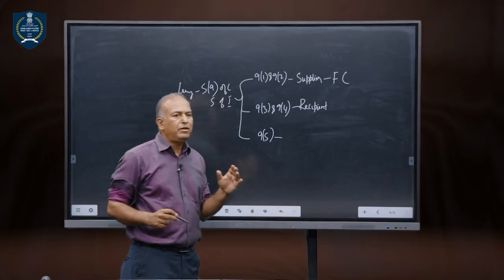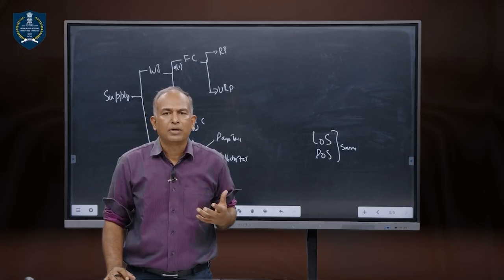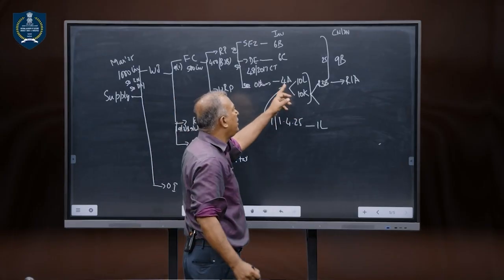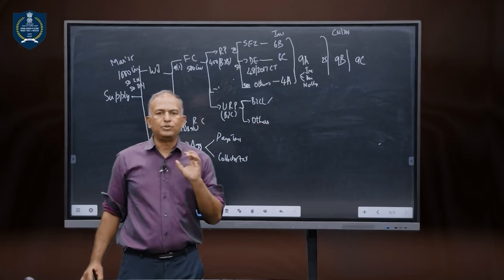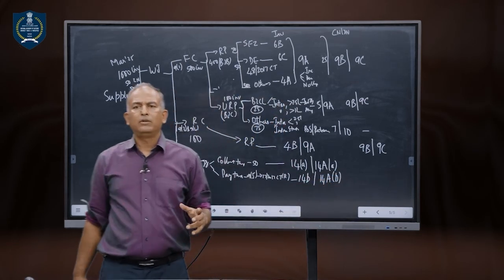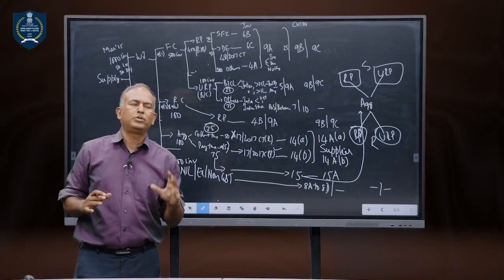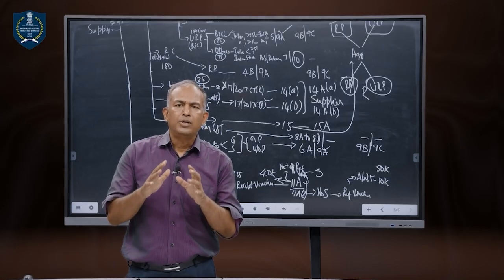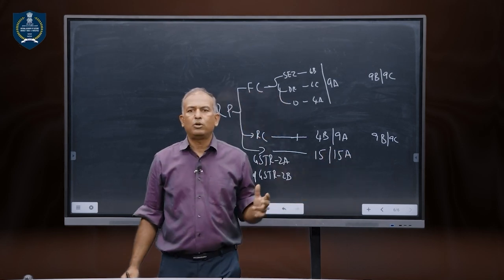Episode 4 Prajna Series: GSTR 1 in Detail - Data Flow